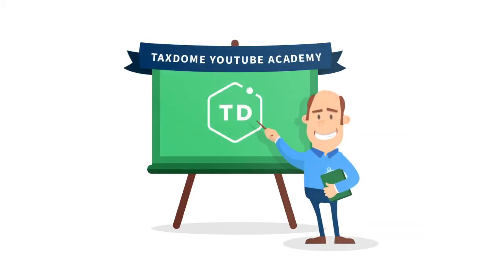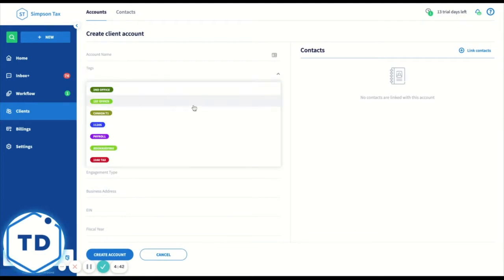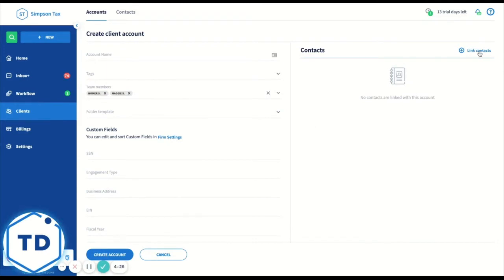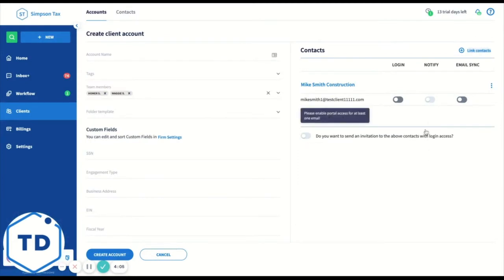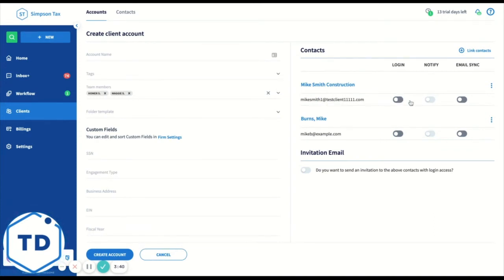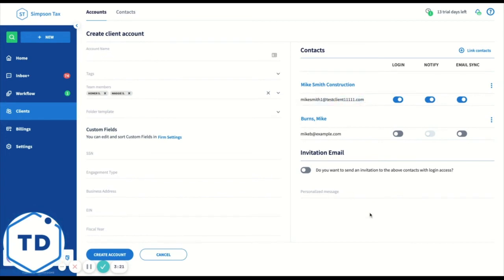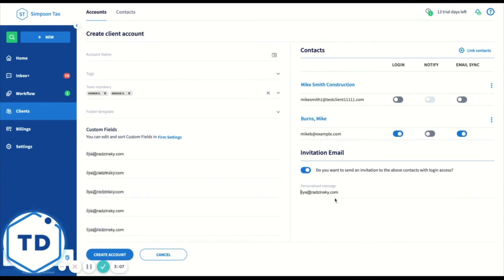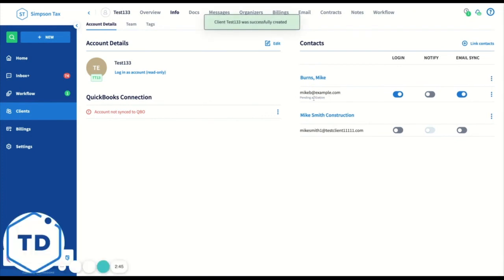How To Create Accounts and Contacts in TaxDome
Accounts and Contact are different entities in TaxDome.
Accounts are the entities that you interact with, be it a business or an individual, or even a family. The contacts are all the contact cards that are in your Rolodex.
You can link Contacts to several Accounts and add Contacts to the existing Accounts.
Flexible levels of access: Grant access to client data only when your team members need it
Find out more about the updating account access via automation & temporary assignments in our Help Center
We cover all details of importing contacts as well as described the differences between accounts & contacts in the webinar Getting Started with TaxDome